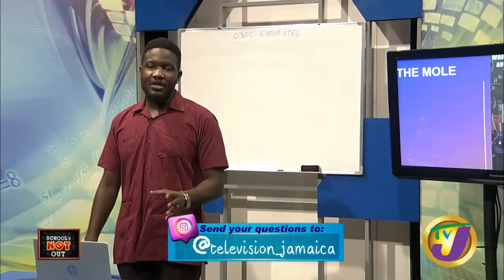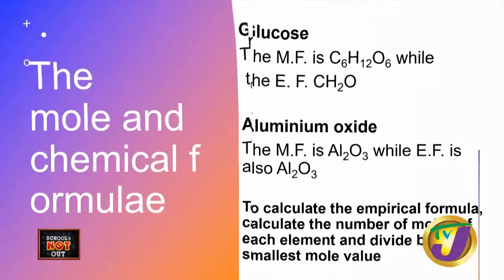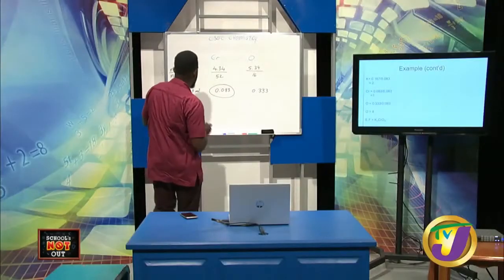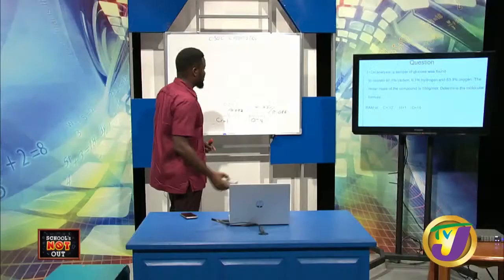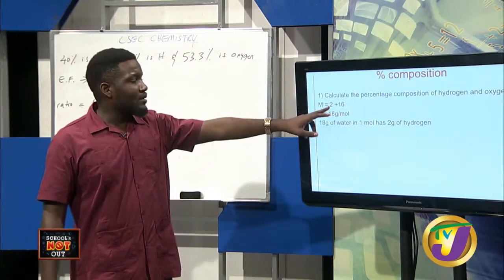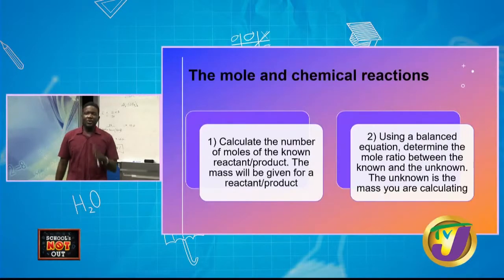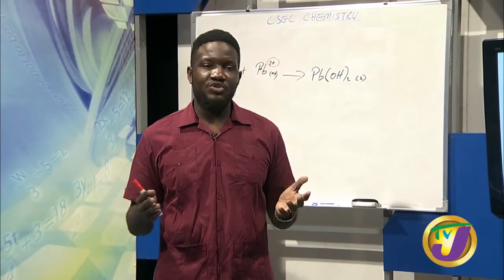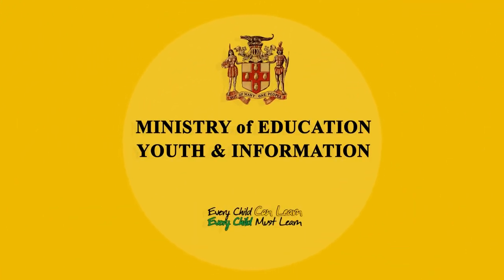CSEC Chemistry The Mole Part 2